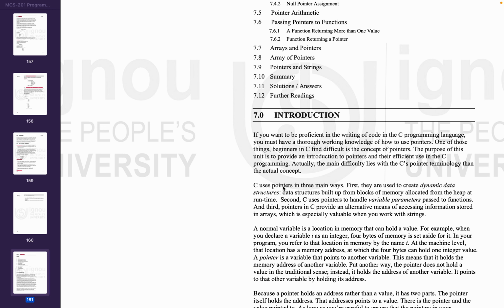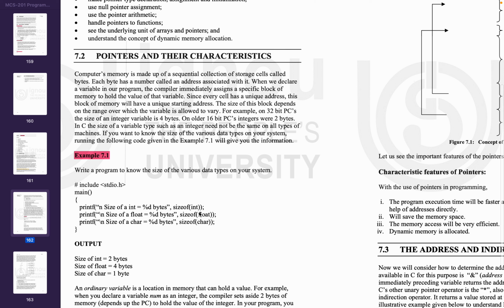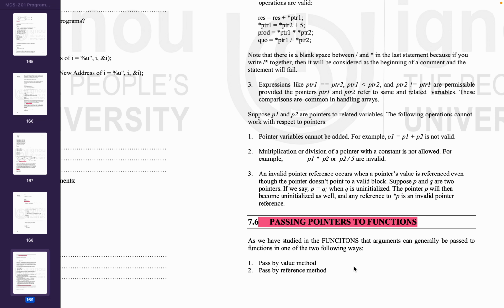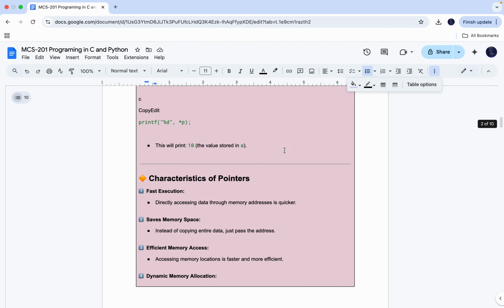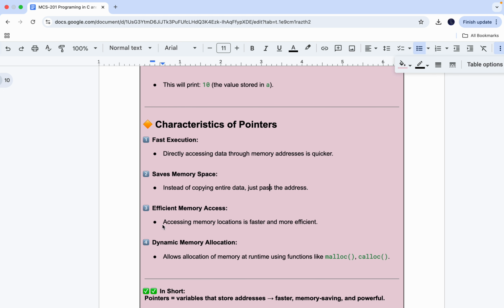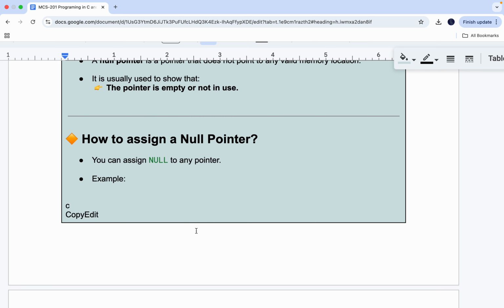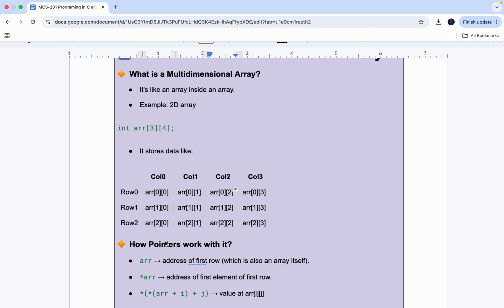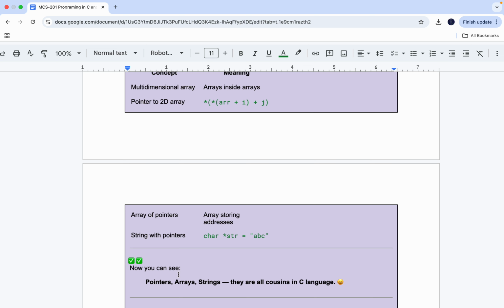📚 IGNOU MCS-201 Programming in C and Python Block-2 | June 2026 TEE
📚 IGNOU MCS-201 Block-2 Unit-7 | Programming in C and Python | June 2026 IGNOU TEE
MCS-201 (Programming in C and Python) June 2026 IGNOU Exam Preparation.
In this video, I have shared my personal preparation for MCS-201 (Programming in C and Python)